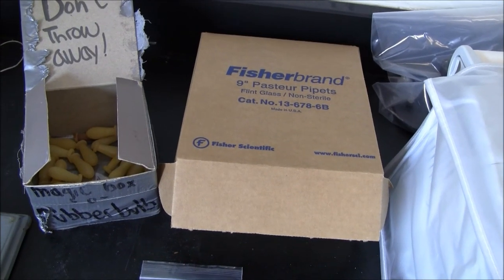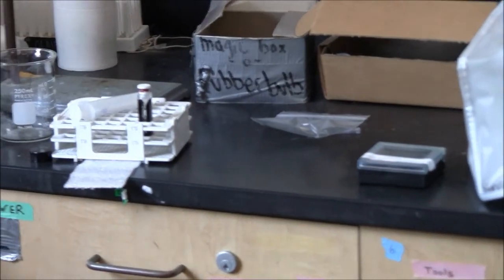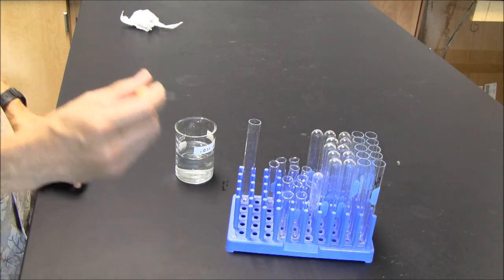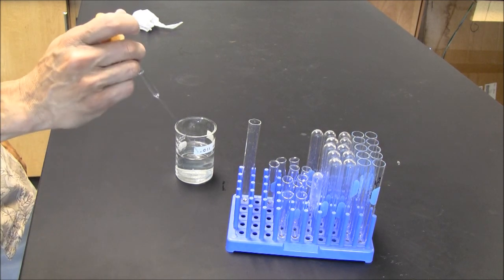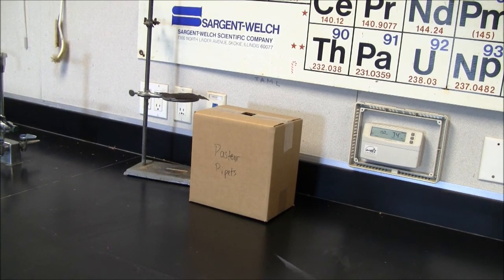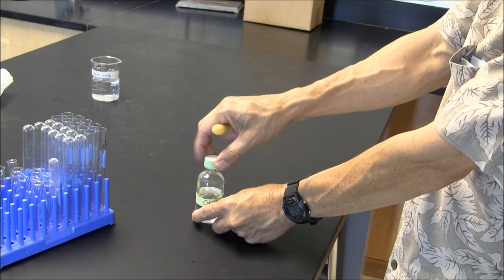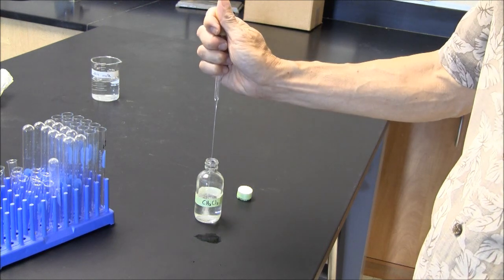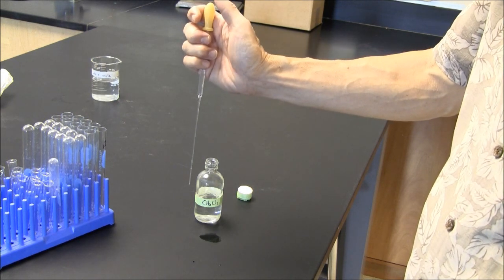OLD Pasteur Pipets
New version includes safety guidelines for carrying pipets